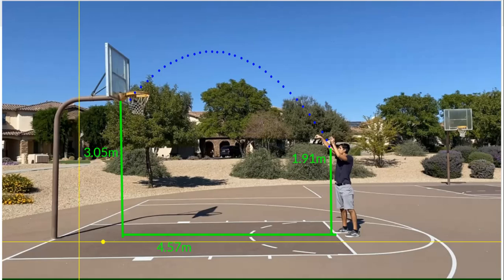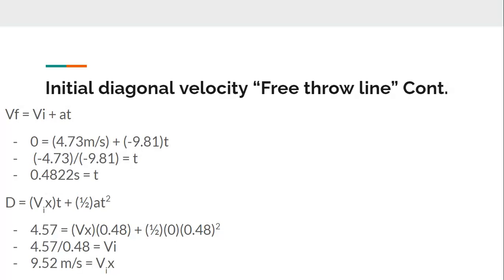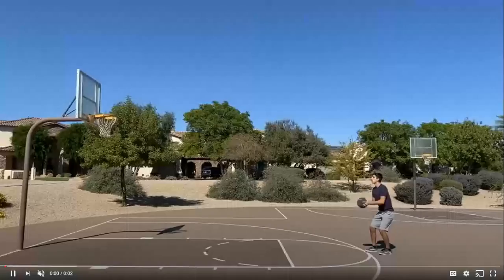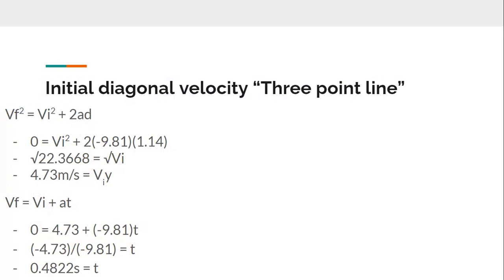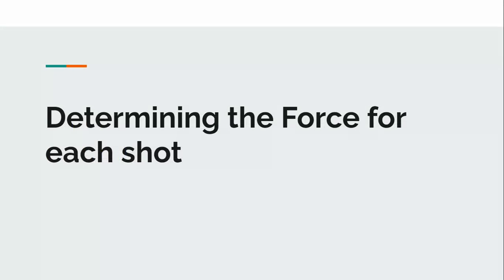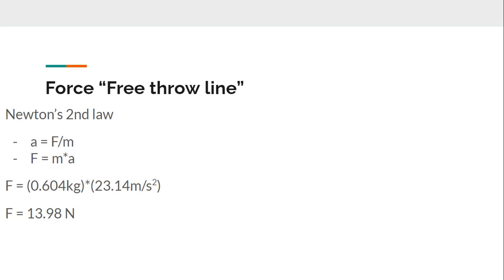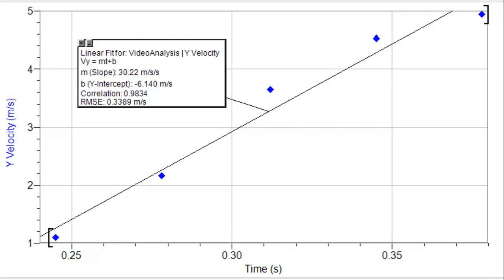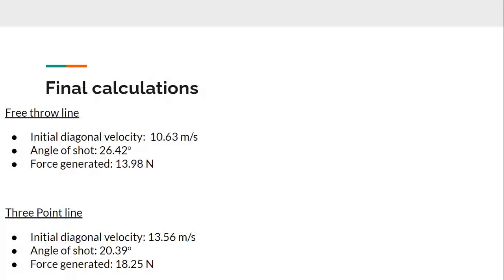PHY 111 Project A basketball shot and Newton's Laws of Motion